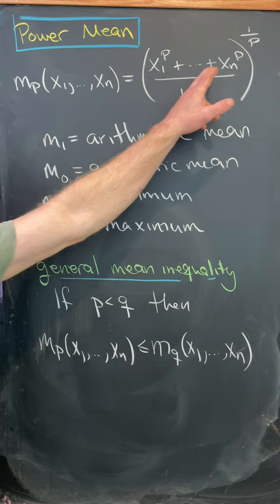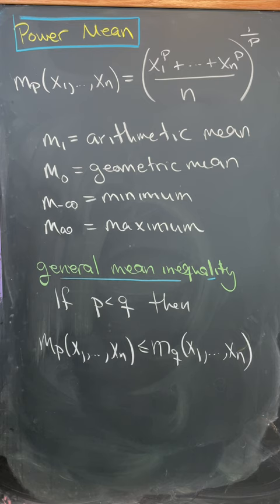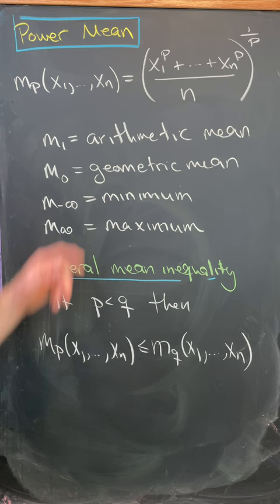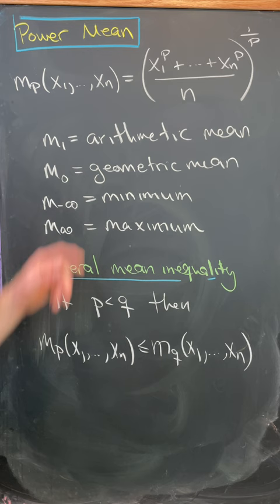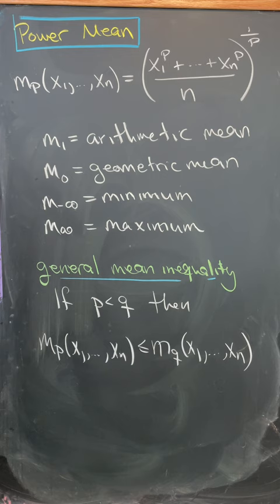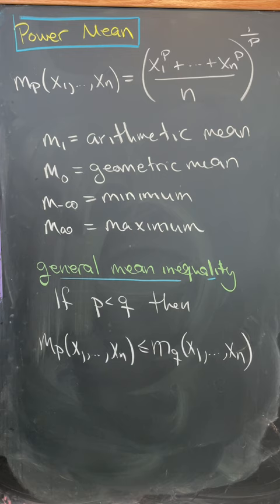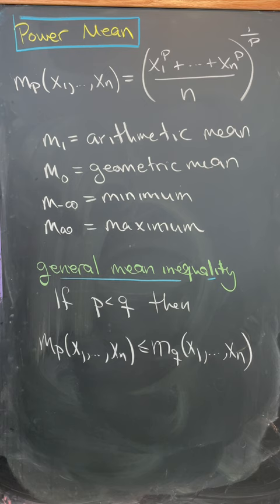the power mean